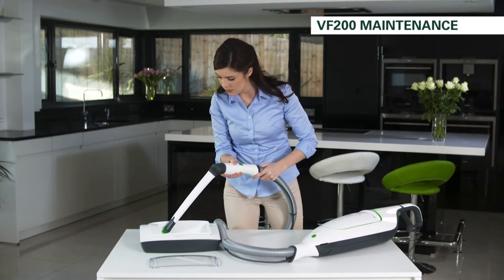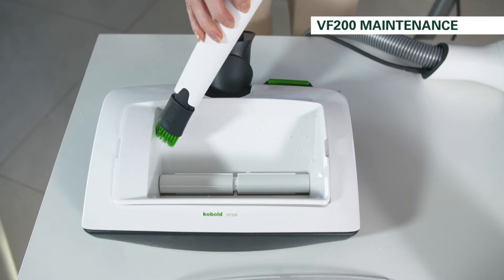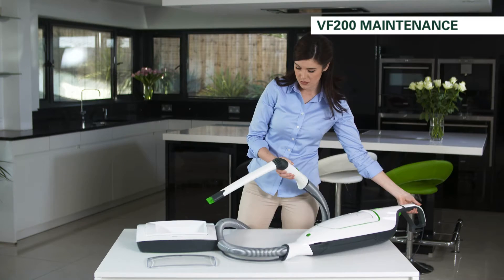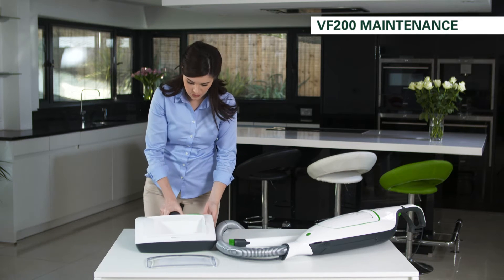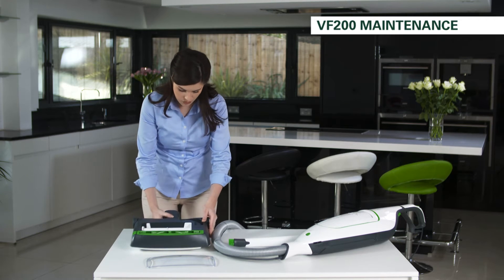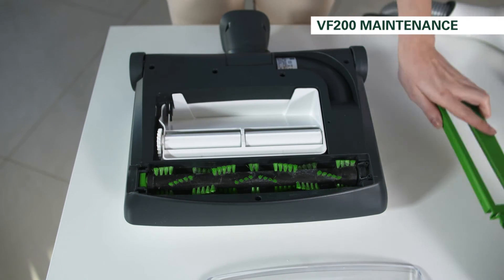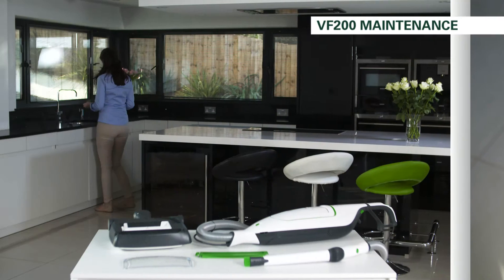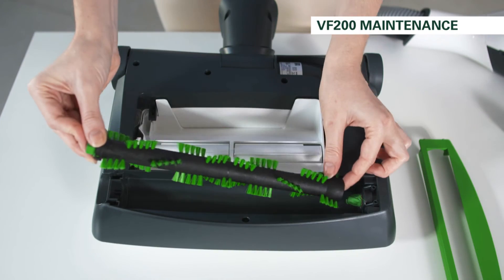Maintenance The VF200